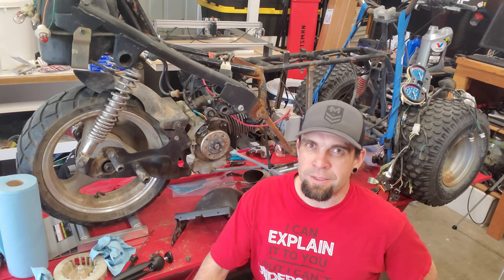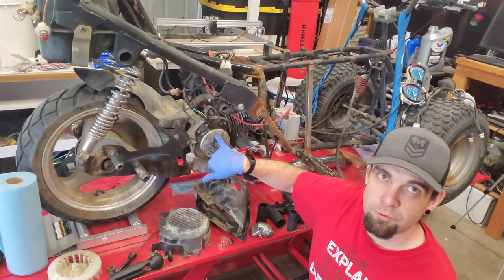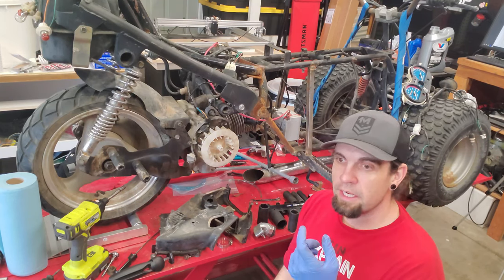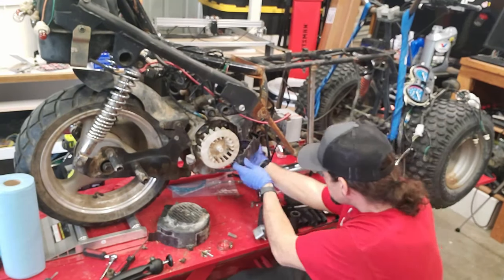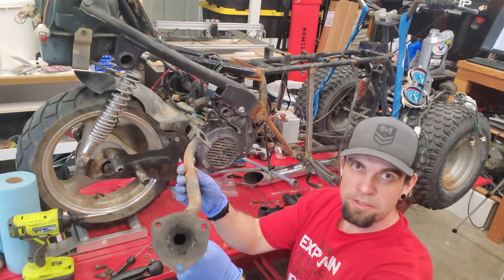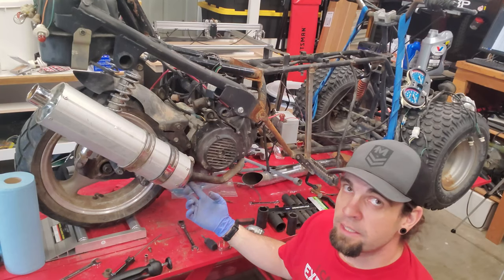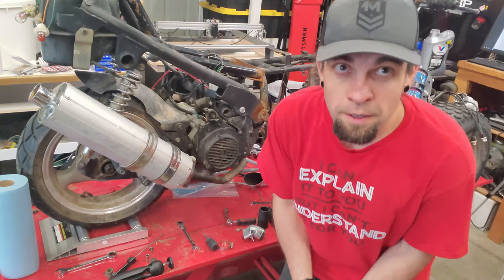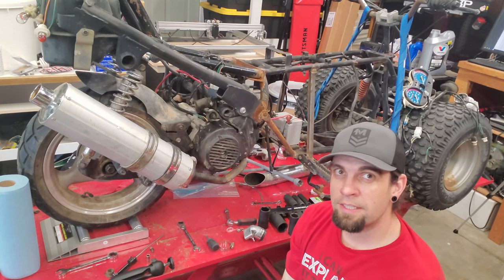Episode 3 - Trike Exhaust and Cooling Shrouds Install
In this episode, I get back to working on the Trike.

I pull some parts off of my spare GY6 motor to add cooling shrouds and the cooling fan to the Trike. I also pulled the old open exhaust that was on there and replaced it with a full exhaust off of a another GY6 Chinese scooter.

I tried experimenting with time-lapse videos in this one to speed up the videos of me doing the actual work on the Trike, and added some additional music. Let me know what you think.